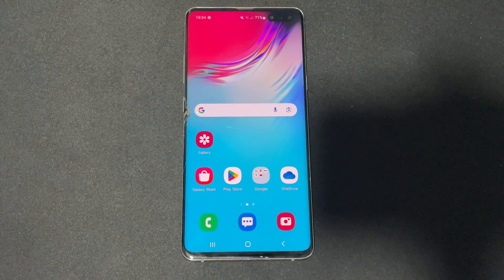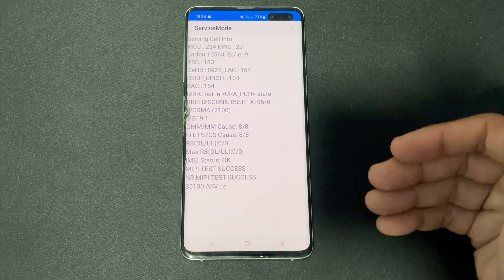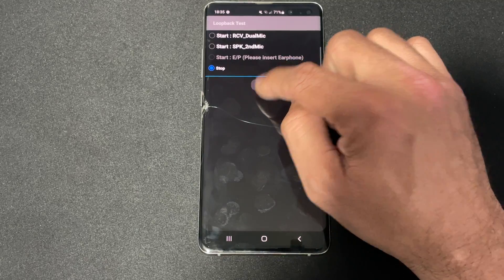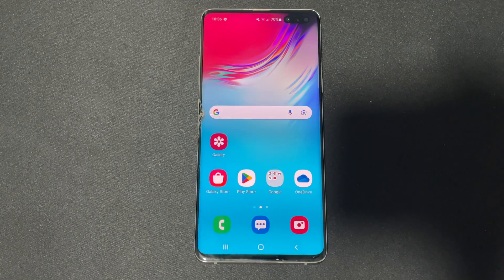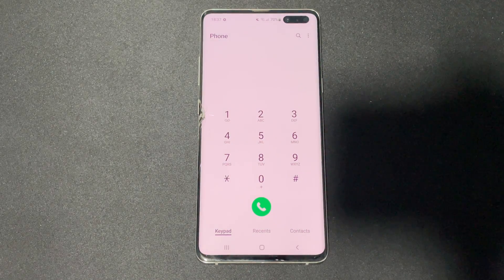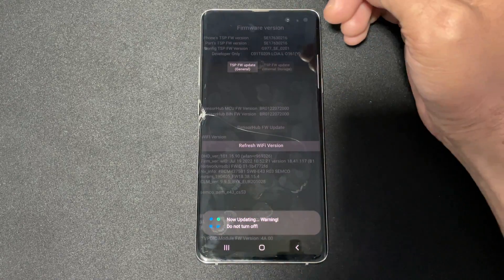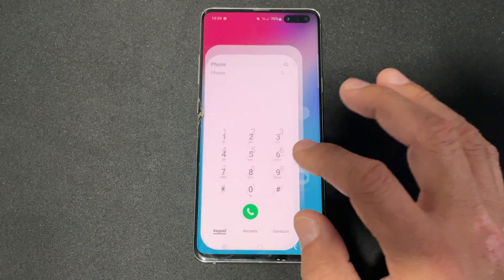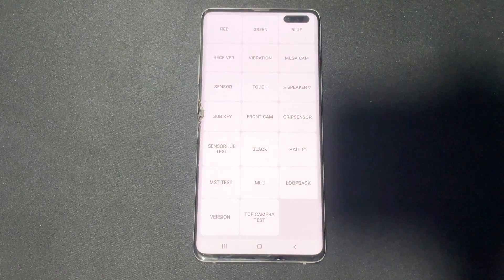Best Working Secret Codes and Hacks for Samsung Galaxy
General phone hardware test mode including display, sensors, vibration, speakers, camera: #0#
Debug menu for GSM and data network information / WiFi information: *#0011#
Battery status, ADC reading, and quick battery test run option: *#0228#
Audio loopback control & testing via microphone: *#0283#
IMEI, MEID, and serial number display: *#06#
AP, CP, CSC firmware version, and phone model number: *#1234#
BL, AP, CP, CSC, RF Cal, HW Rev version number, and manufacturing date display: #12580369#
Total call time reset from the call log: *#22558463#
Firmware version check for hardware modules: TSP/TSK, Wi-Fi, Bluetooth, proximity sensor: *#2663#
Camera firmware advanced display menu and relevant camera module details: *#34971539#
Camera firmware standard display menu: #7412365
Quick test menu for touch, sensors, speakers, ringer, camera: *#7353#
Service mode: Diagnostic configuration for Samsung: *#9090#
System dump mode and logging status: *#9900#